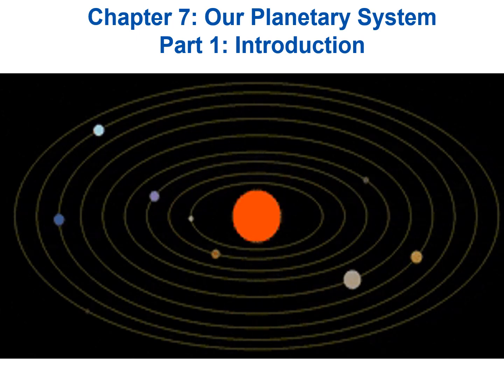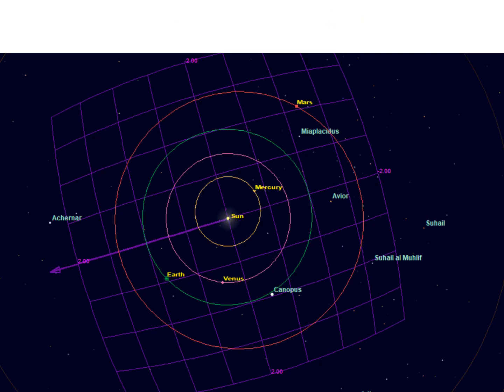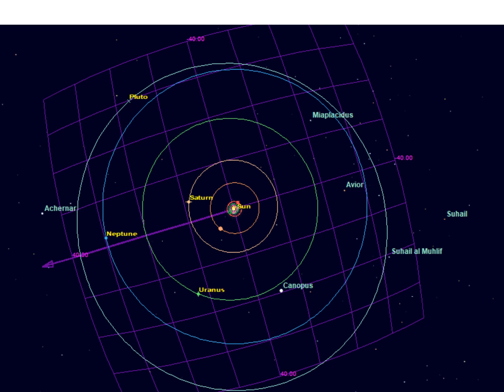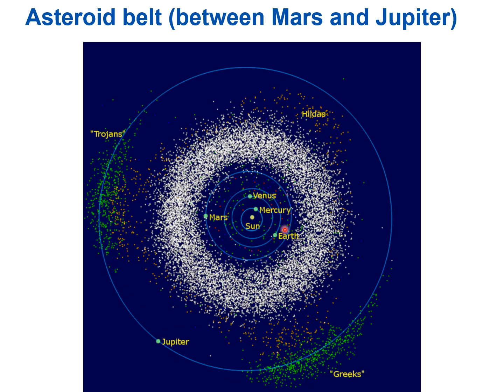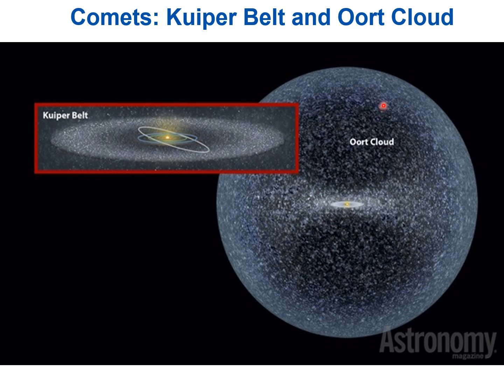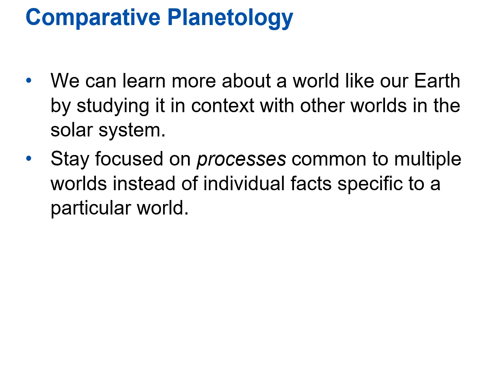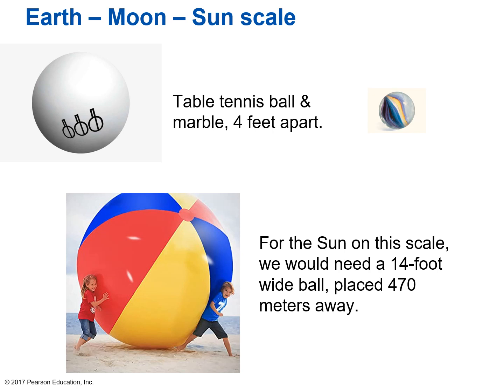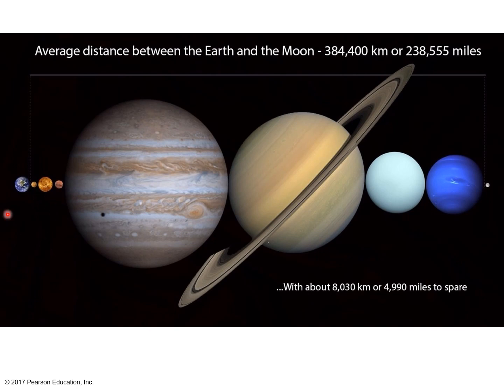Chapter 7, Part 1: Introduction